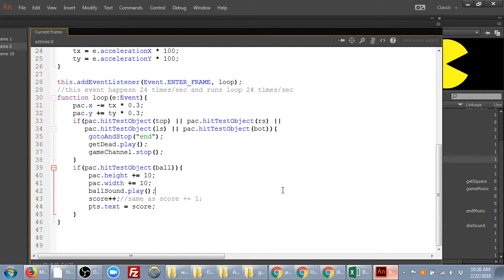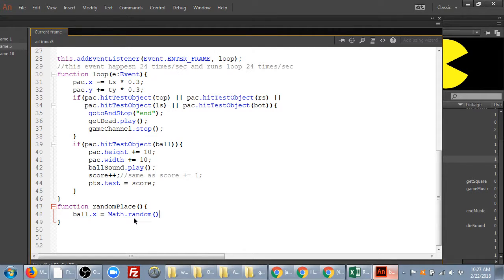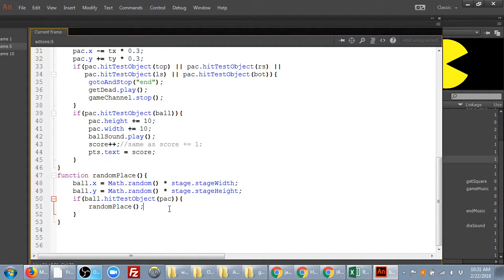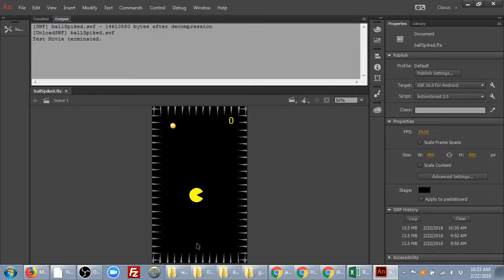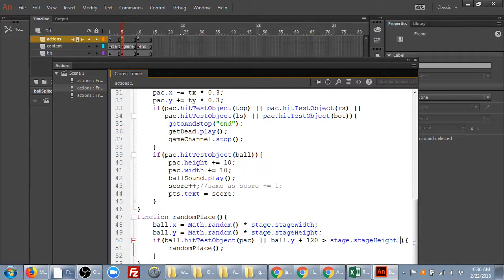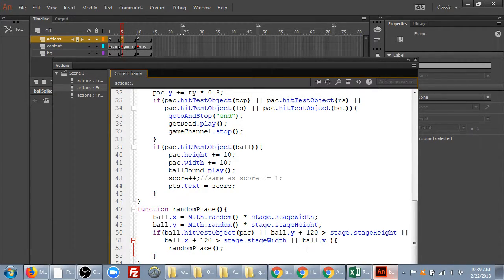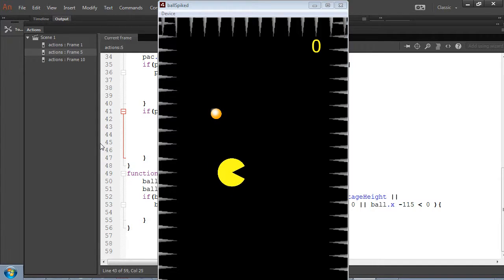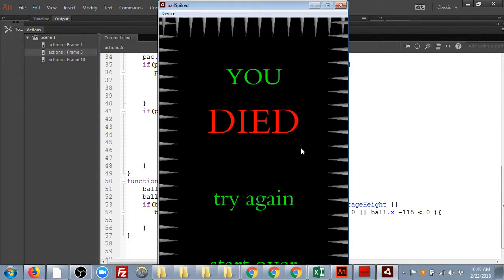Interactive Motion Graphics - Code Game Screen - Part 2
Finishing up the coding for the game screen